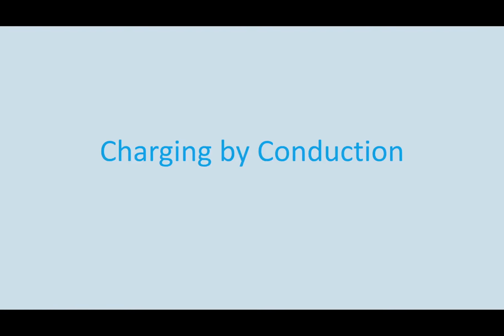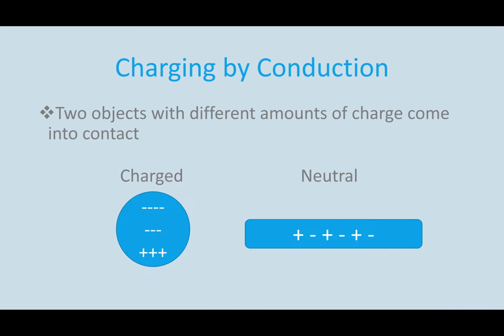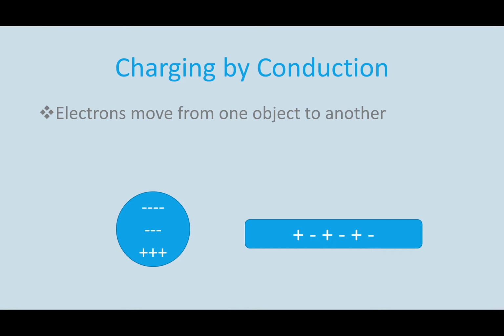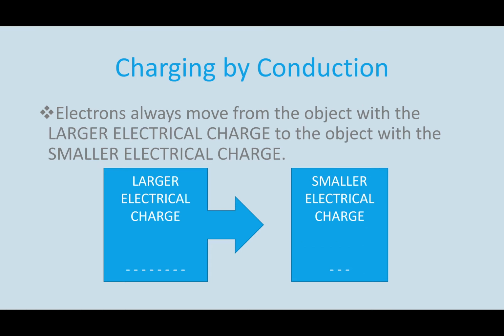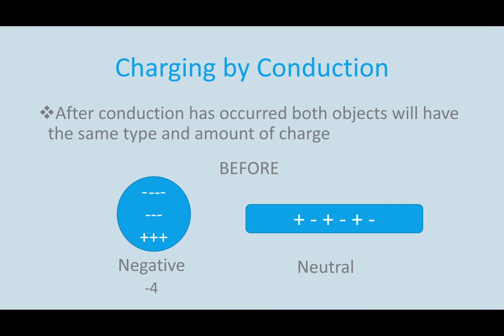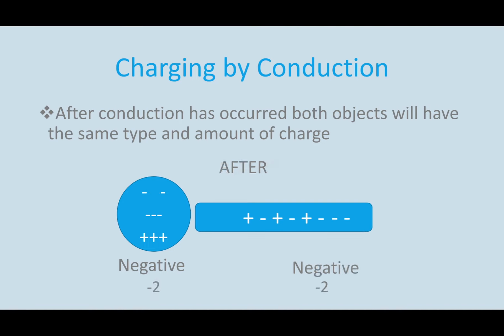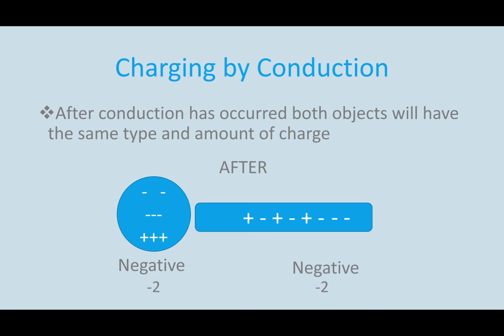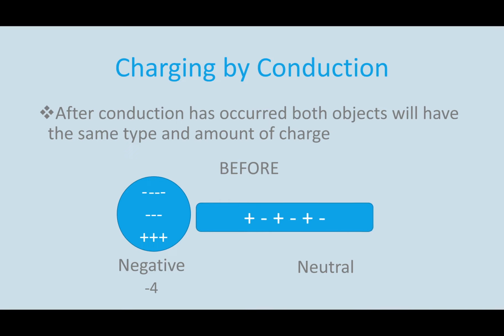Charging by Conduction